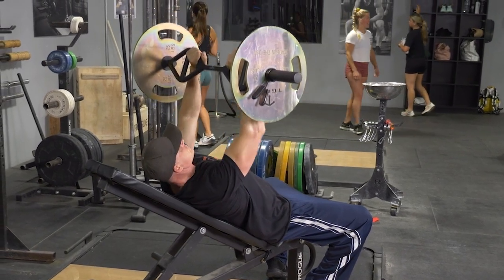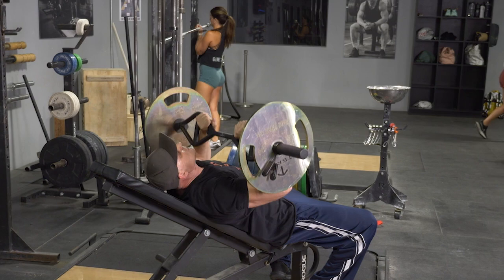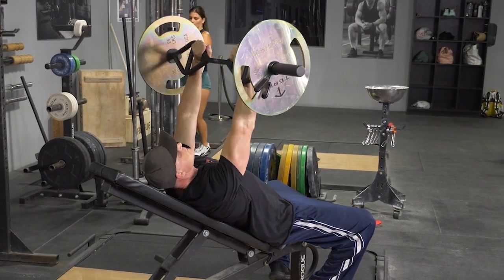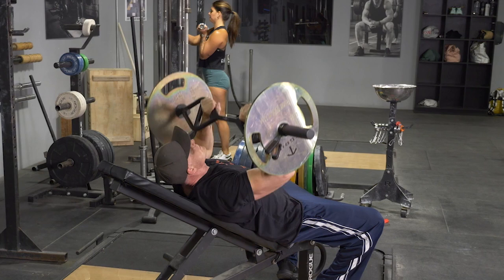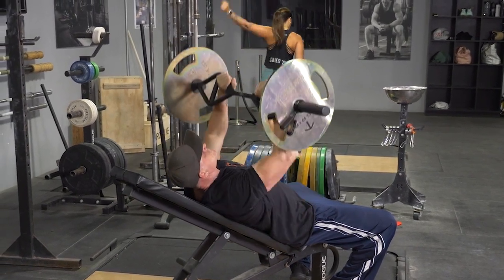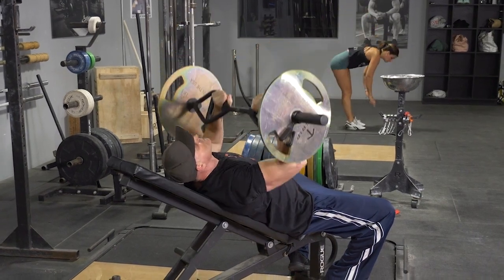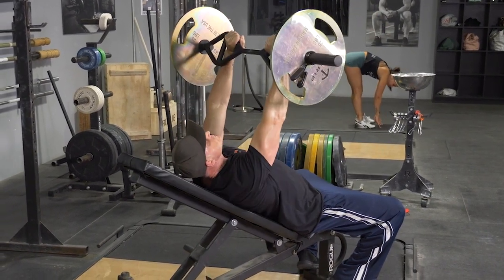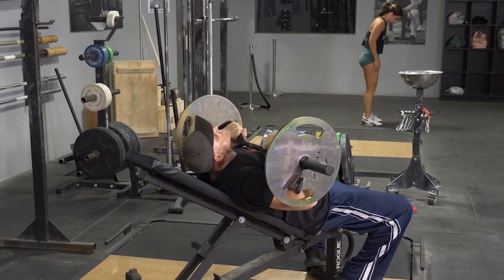Incline Bench Press Tim w/ TGRIP Original Bar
The Incline Bench Press using the TGrip Original Bar is a powerful exercise for building and strengthening the upper chest, shoulders, and triceps. This movement targets the upper pectoral muscles, enhancing muscle definition and upper body strength. The TGrip Original Bar provides a secure, ergonomic grip, ensuring optimal form and reducing wrist strain during the lift. Incorporate the Incline Bench Press into your fitness routine to improve upper body muscle tone, strength, and overall performance.